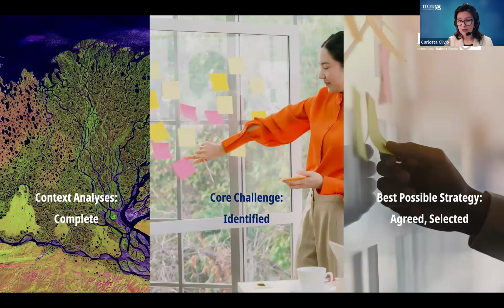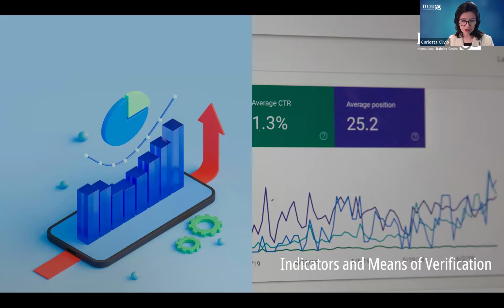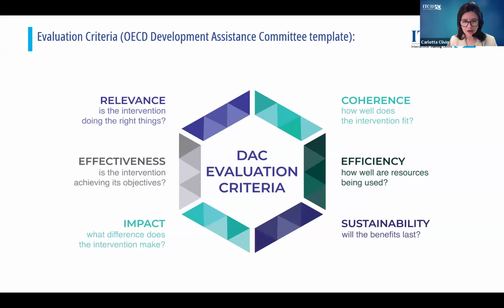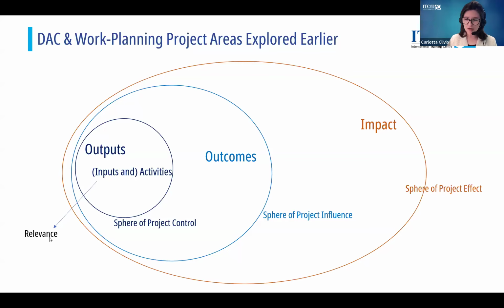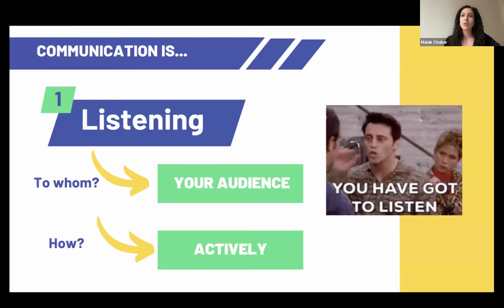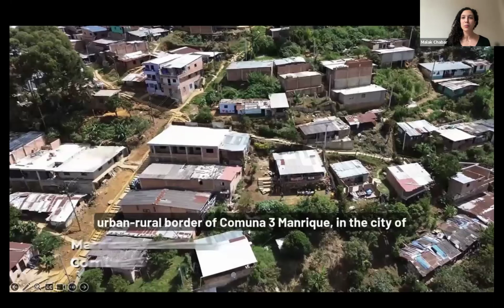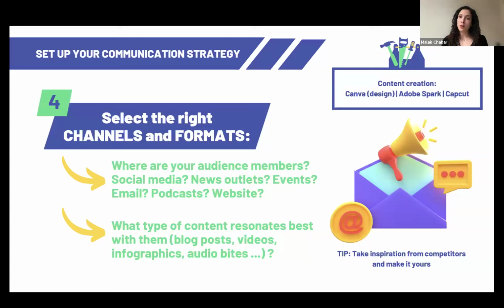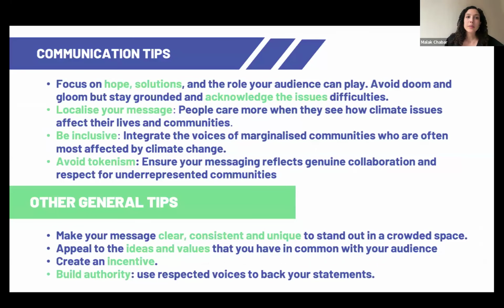Deep Dive Webinar 2 EN: Proposal development (Work planning, Budgeting, M&E) and Communication